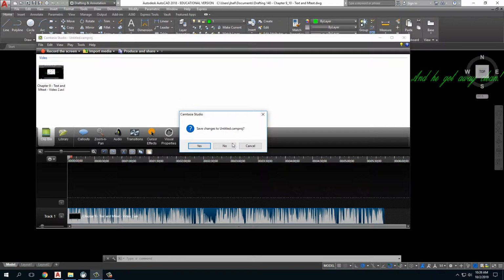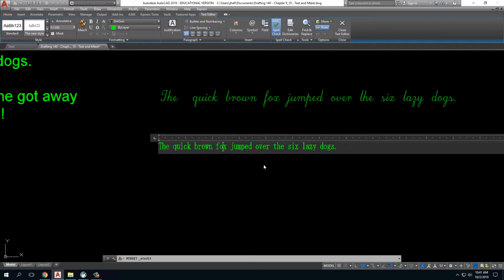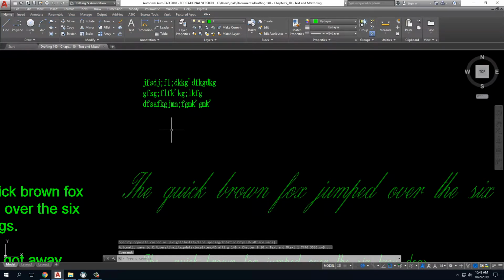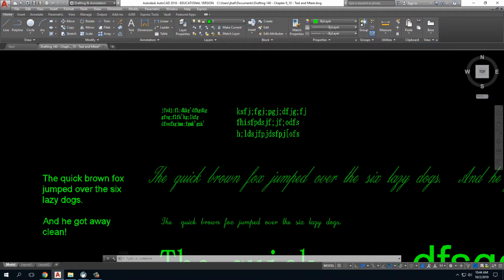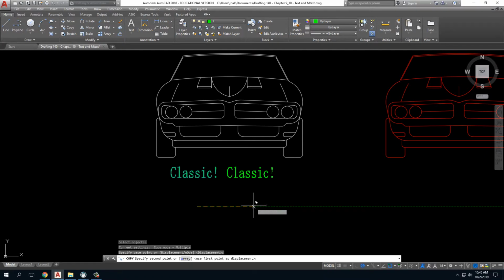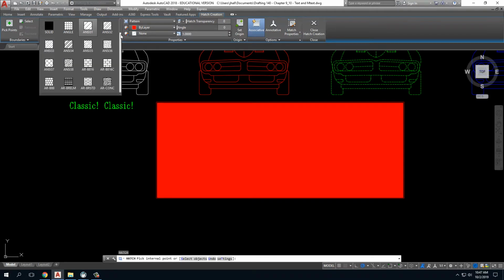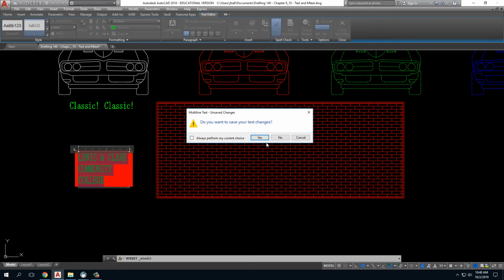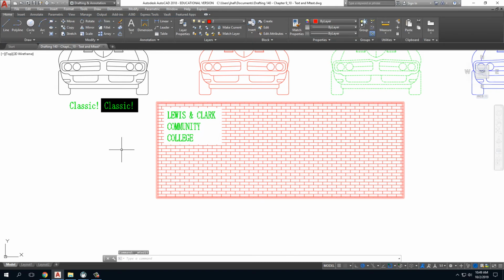Chapter 9 Text and Mtext Video 3